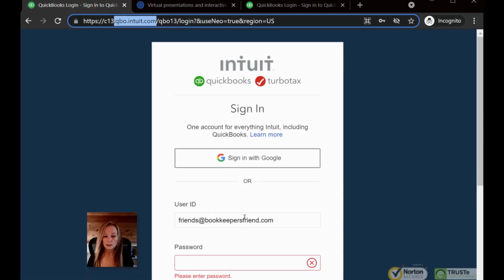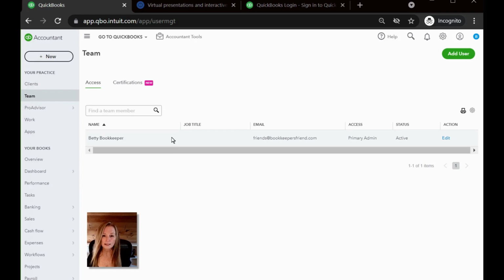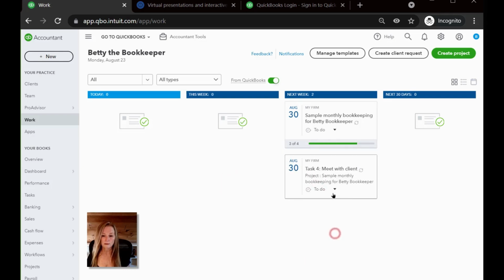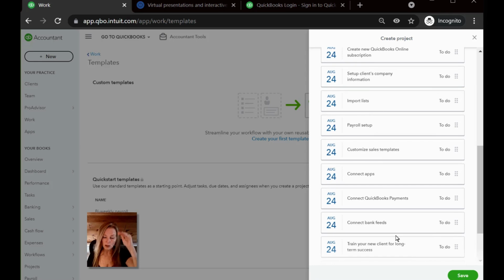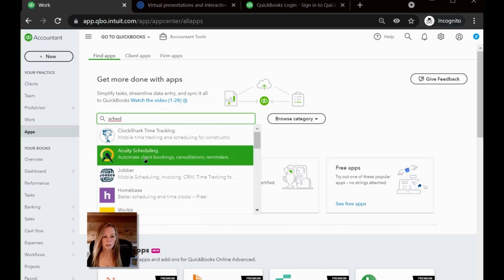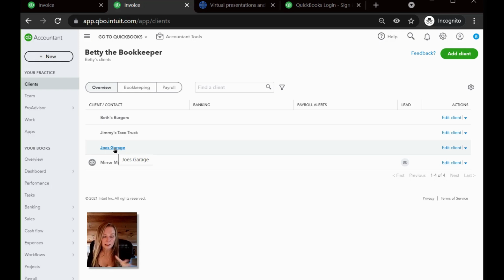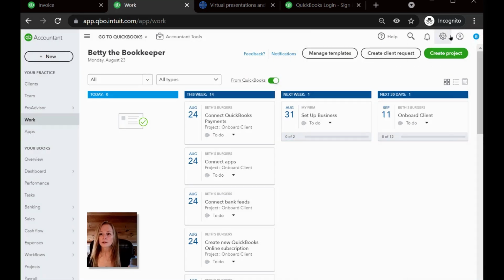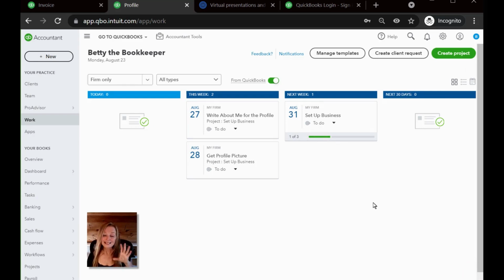FREE BOOKKEEPERS COURSE STEP 3: Setting up your own books in Quickbooks Online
You can buy Quickbooks Online and get access to some of the best prices through us

STEP 3 Setting up your own books in Quickbooks Online: We wanted to share here the timeless wisdom of Erin Walsh Dyer as she gave her best tips on getting Quickbooks Certified and achieving success in setting up your own bookkeeping/accounting/advisory practice as part of this now publicly available course that Erin wanted to share so much :-)!

We also invite you to join us in our coaching and mentoring group where we continue these discussions, help you achieve your goals, and much more :-)